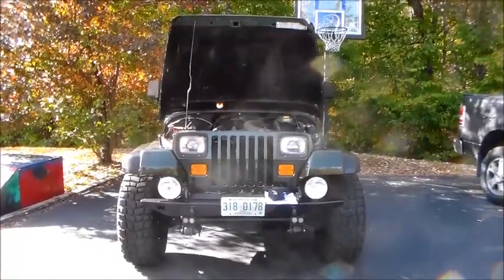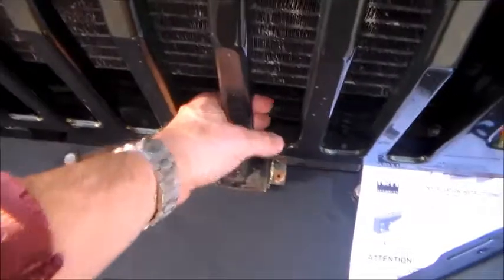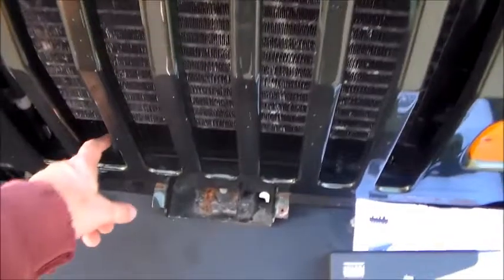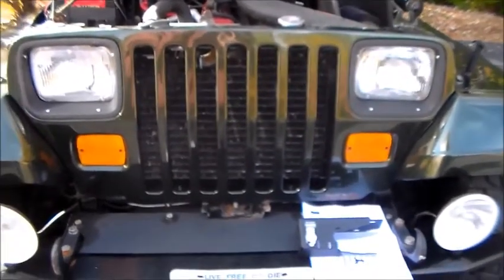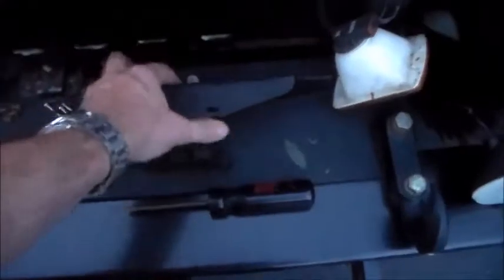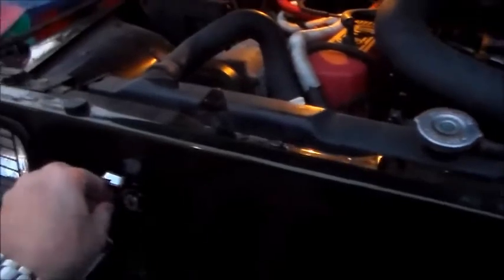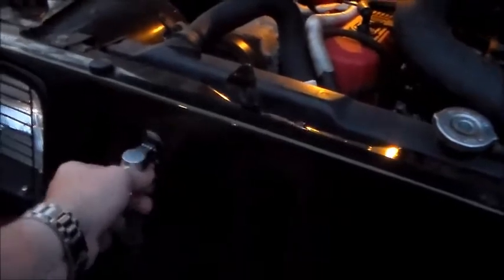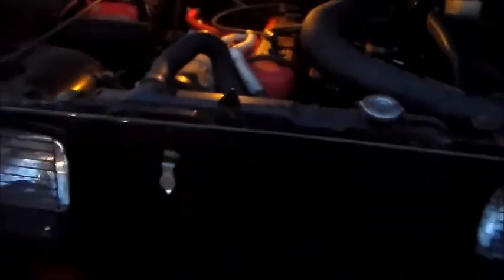Tuffy Hood Lock Installation - Jeep YJ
Installation of a Tuffy Security Products Hood Lock. Of particular interest to Jeep YJ owners with air conditioning!! Hope this helps some Jeep owner out.